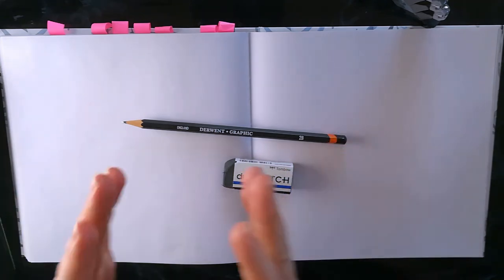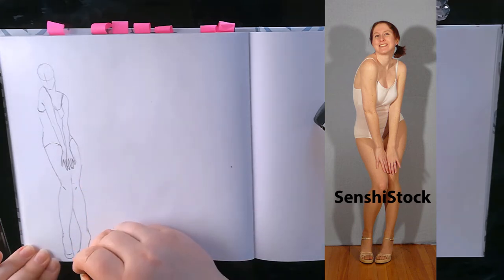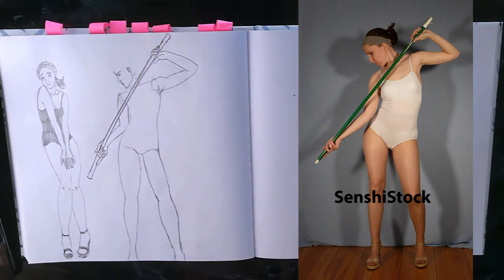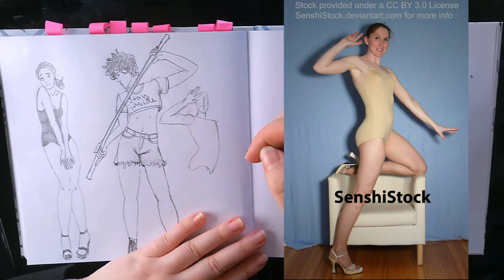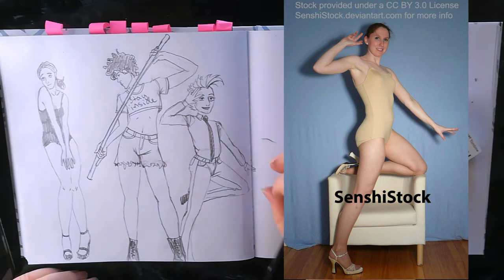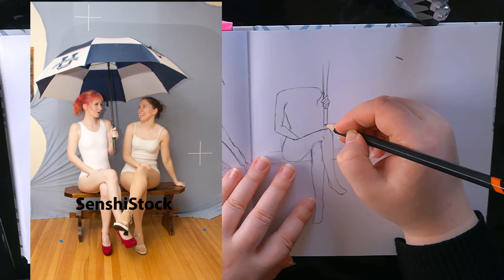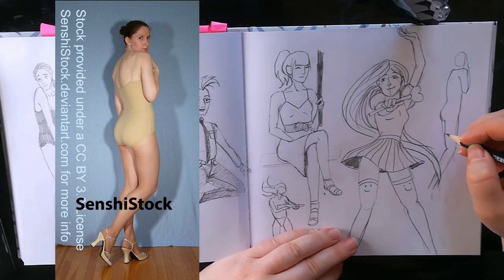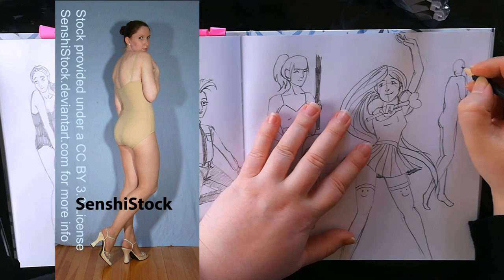Stay Inside and Sketch with Me Real Time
In this sketch with me video I am using references from Senshistocks webapp senshistock sketch
You can find their awesome gallery of poses on DeviantArt

I hope you´re doing well, and if not, I’m sending good vibes ^_^

See you in the comments or in my next video! Goodbye!